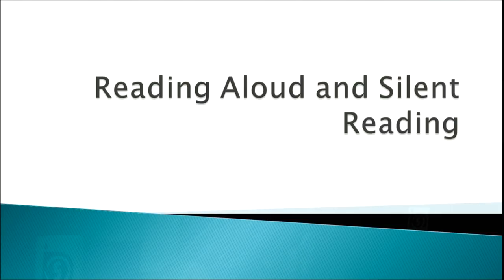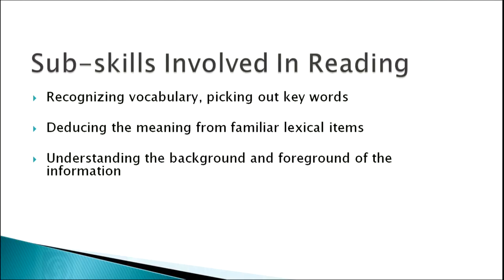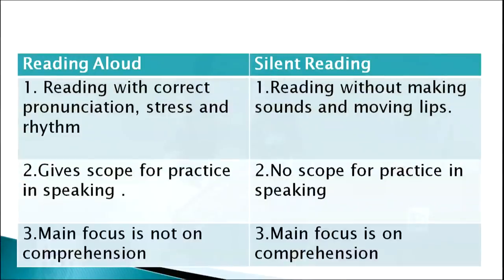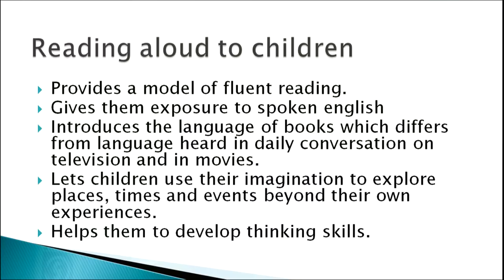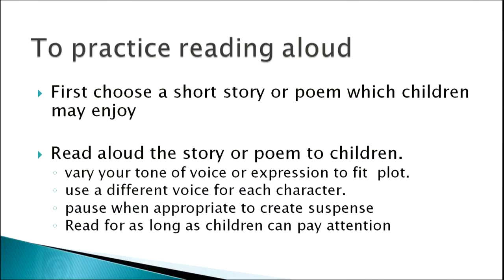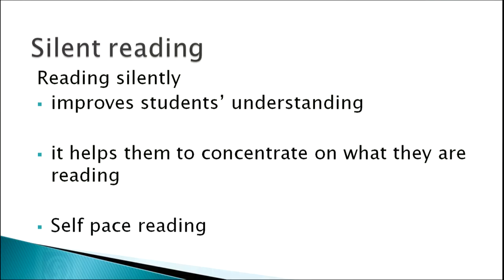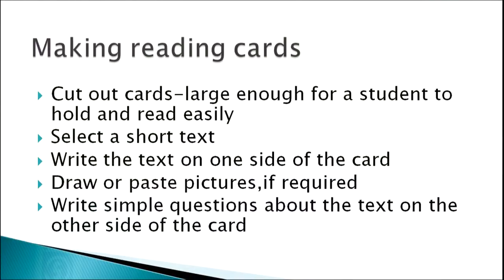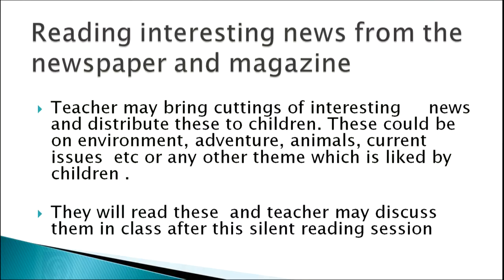Reading aloud and silent reading